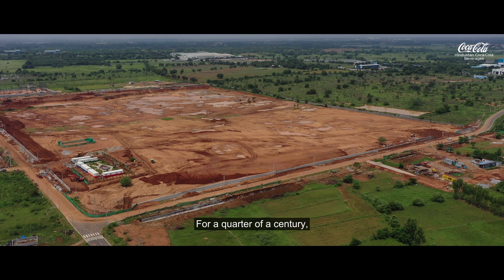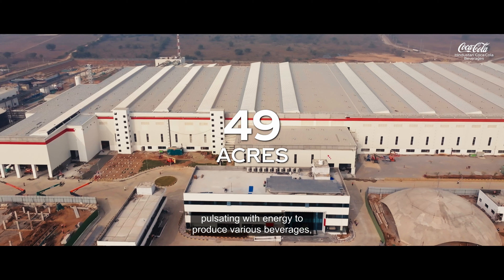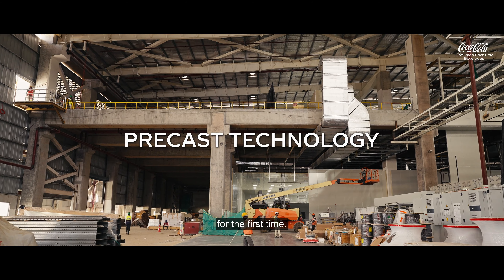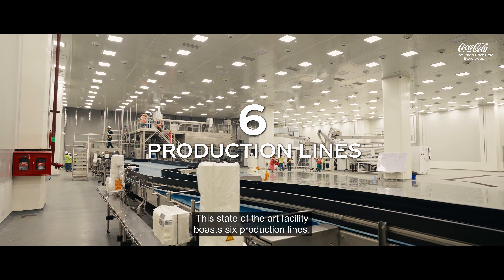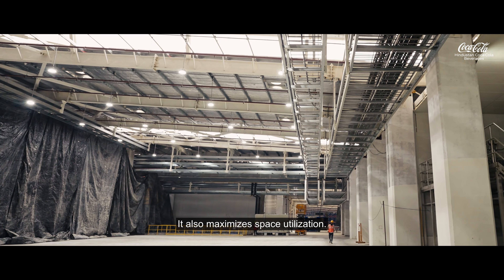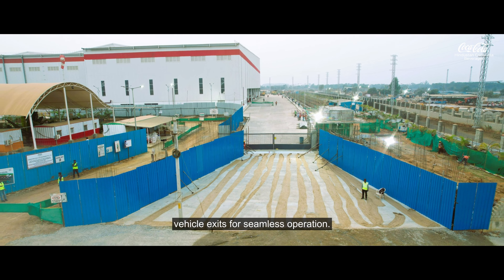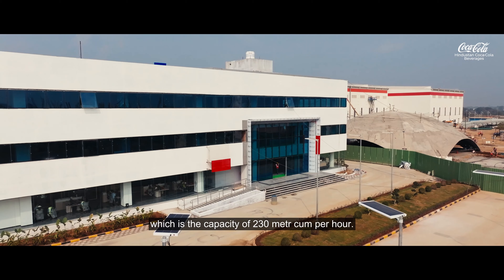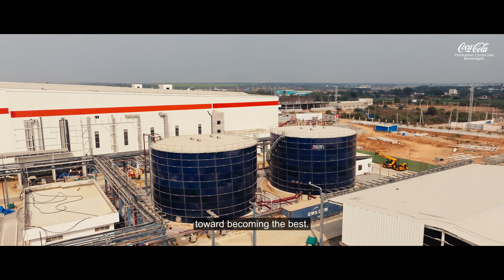Introducing HCCB's Innovative Green Field Factory in Telangana!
Introducing HCCB's newest pride - Our Green Field factory in Telangana 🙏